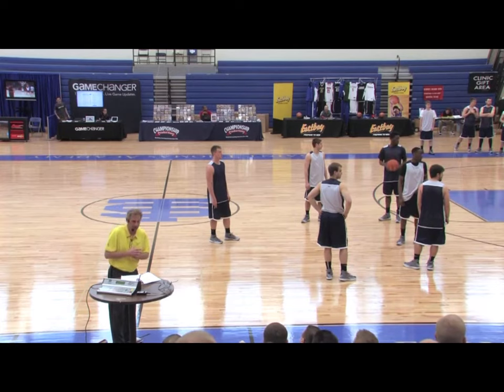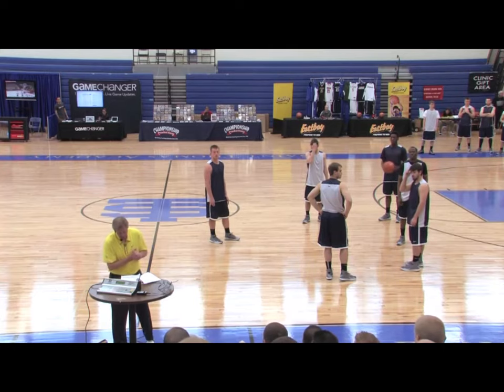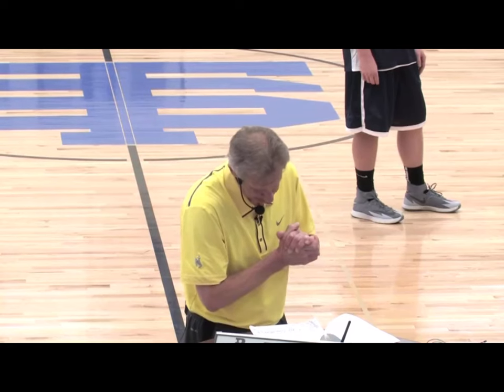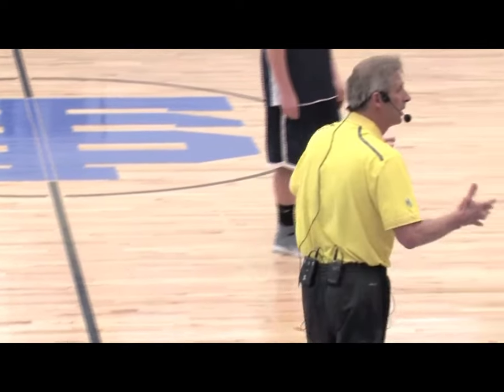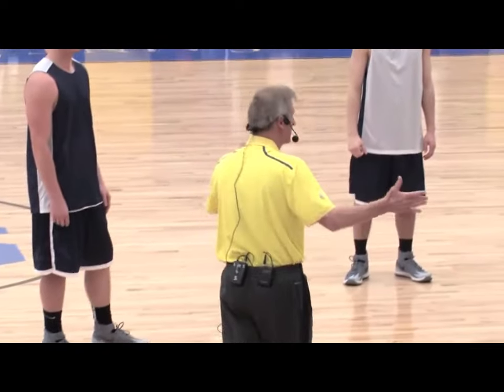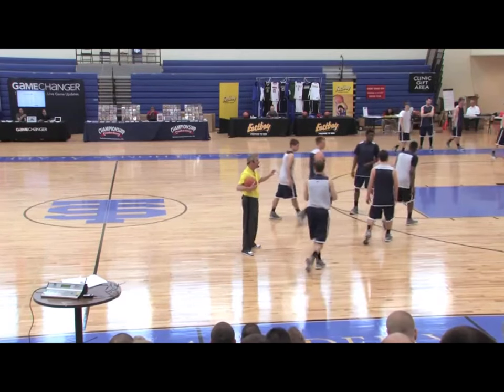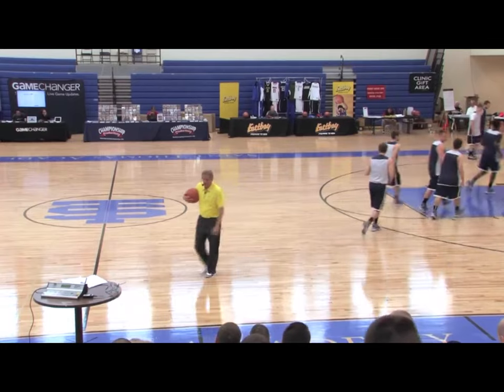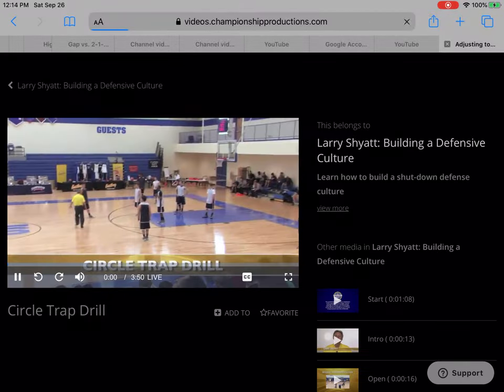Circle Trap Drill